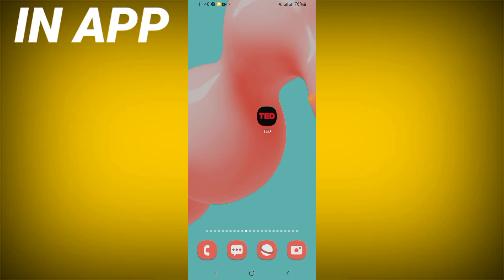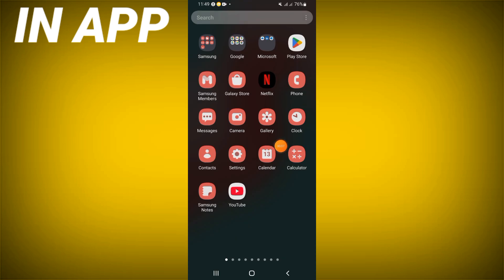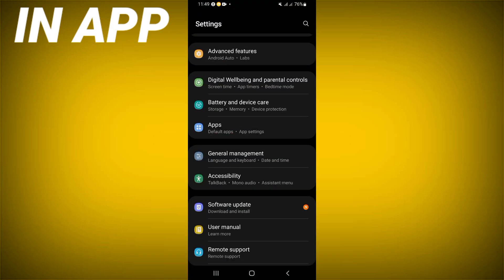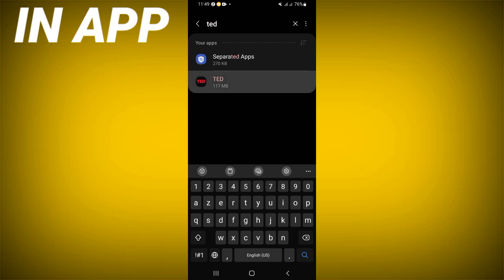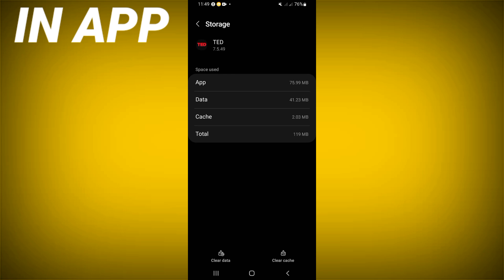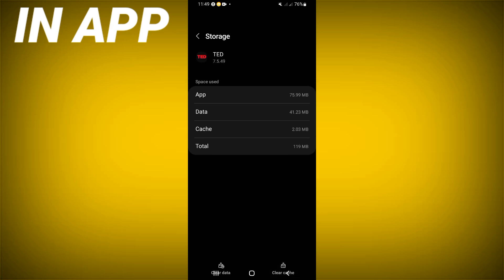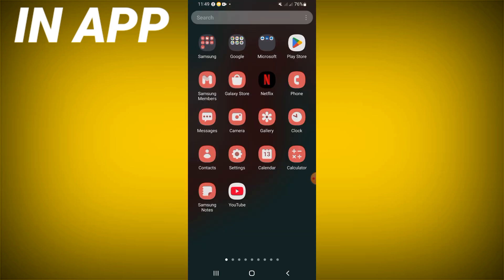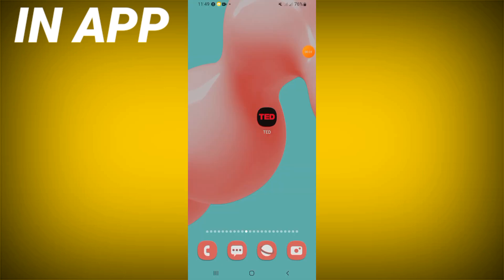How To Fix TED App Not Opening | Step By Step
inapp